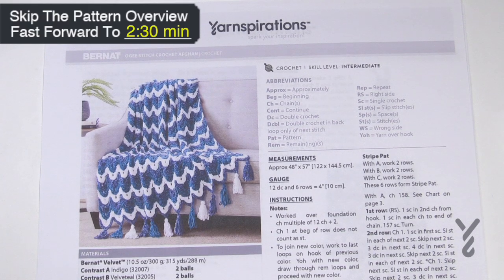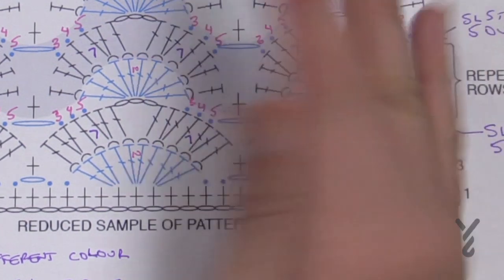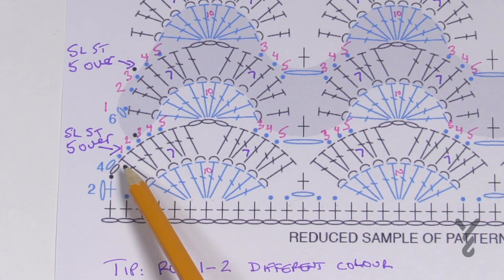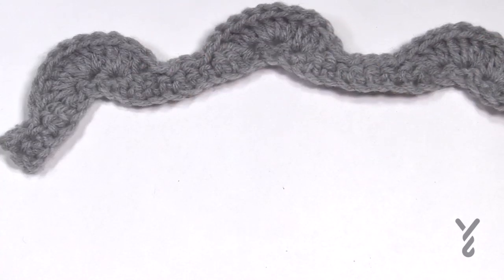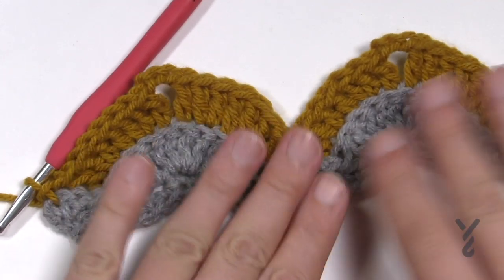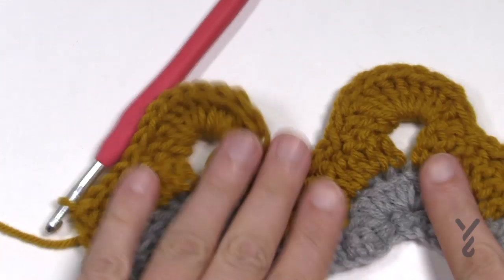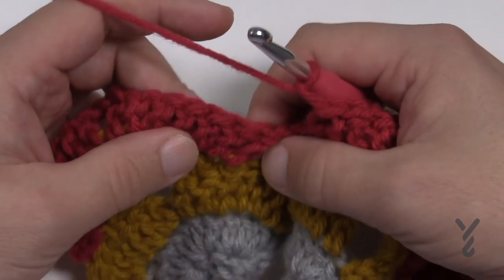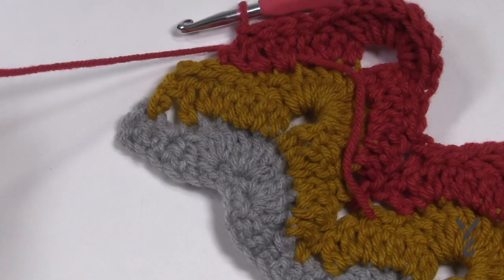How to Crochet The Ogee Stitch Afghan | With The Crochet Crowd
Will you be trying out this beautiful blanket? Let us know! "CLICK SHOW MORE"

This elaborate crochet blanket is a masterpiece, featuring rows of arches in varying shades that combine to create an intricate striped design. The pattern features chain stitch, slip stitch and double crochet, worked back and forth in rows. Bernat Velvet makes it shine in any shades you love, while chunky tassels are the perfect finishing touch.